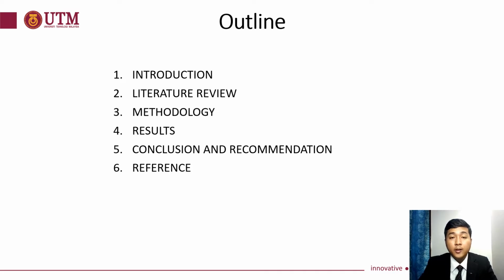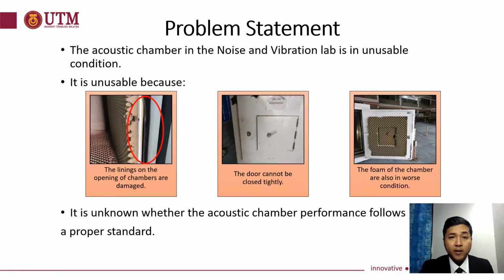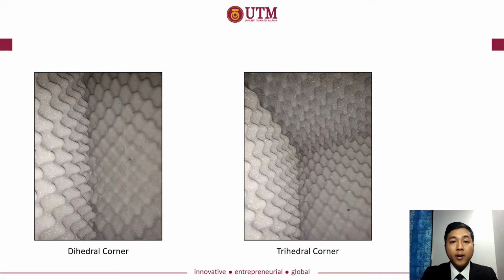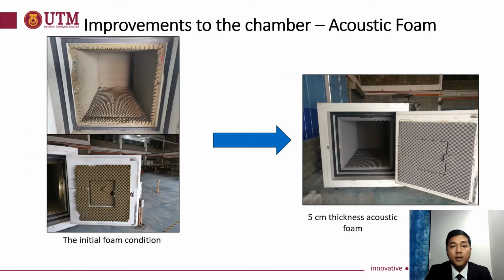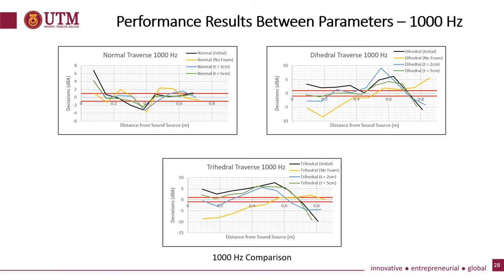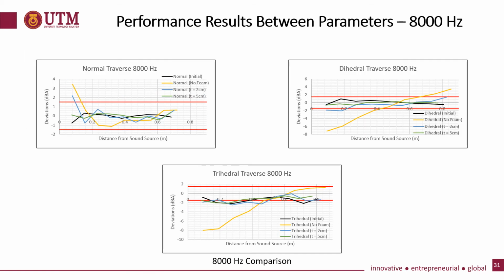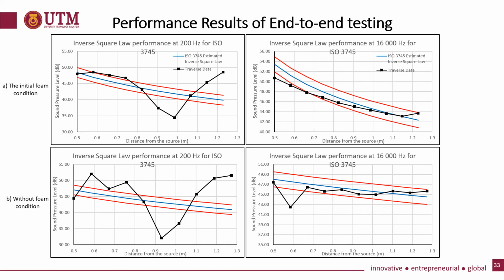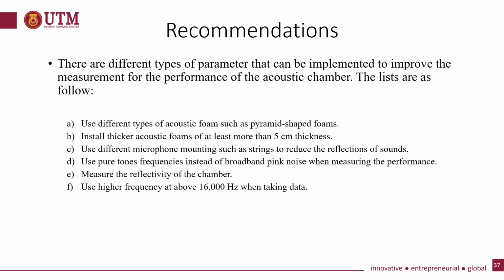VIVA 2 UTM PRESENTATION AMIRUL AMMAR BIN MAZLAN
Title : Study on Acoustic Chamber Performance
Supervisor : Dr. Zair Asrar Bin Ahmad
Mechanical Engineering
School of Mechanical Engineering, Faculty of Engineering.